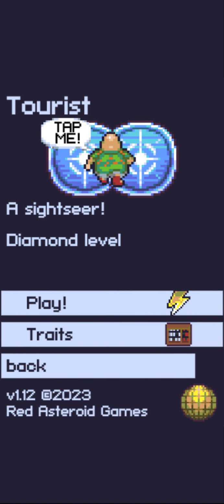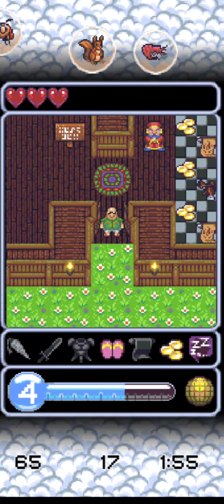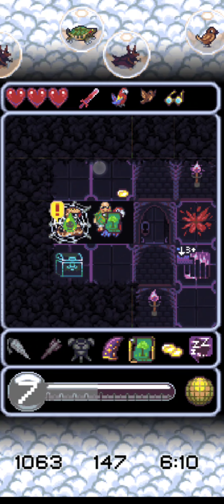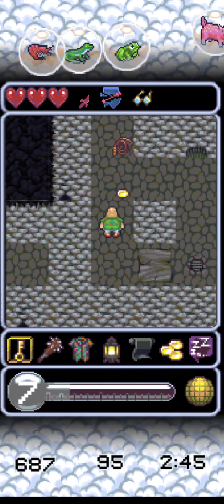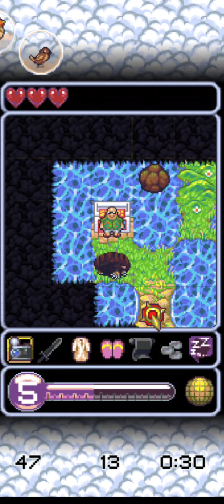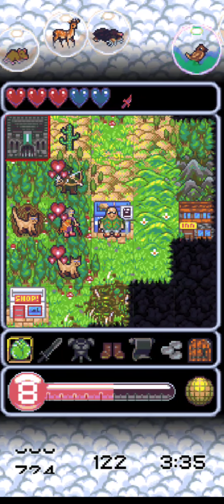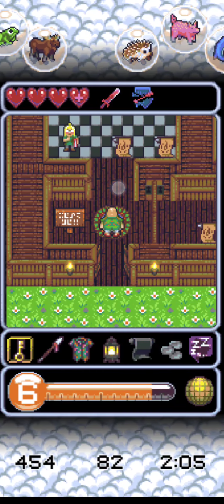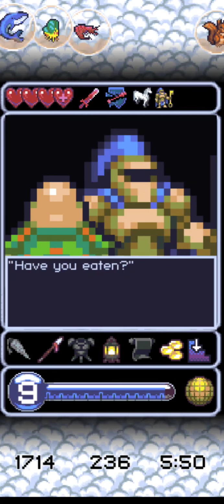DFuxa Plays Overworld - Ep 38 - Impossible Tourist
The character that I have been using for all my thumbnails in this game! The tourist is all about quickly ditching your cursed gear to get some competent gear to work with. Interestingly this is a character that likely gets easier on higher difficulties since you can find better stuff with a higher level meter. So begins the last of this videos for this game - until some updates come out!